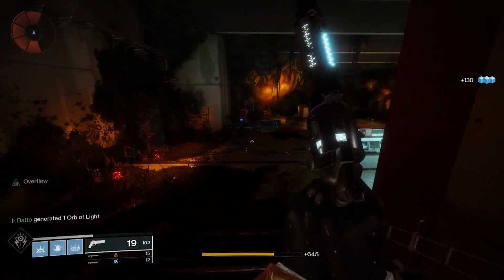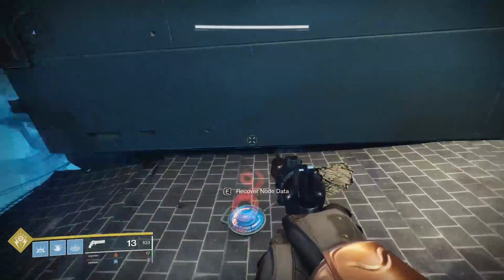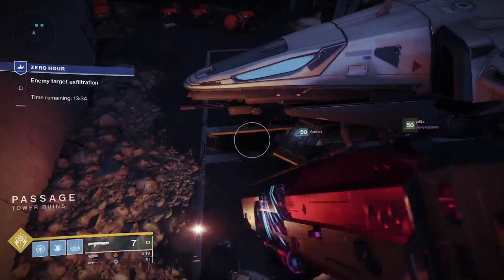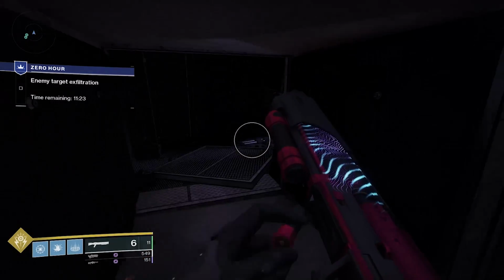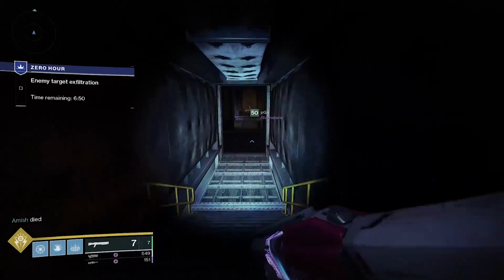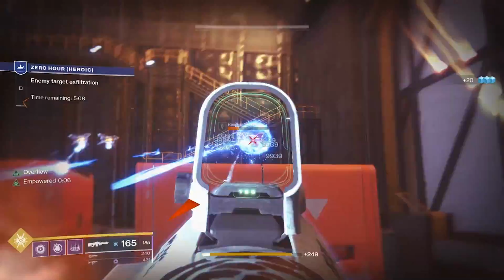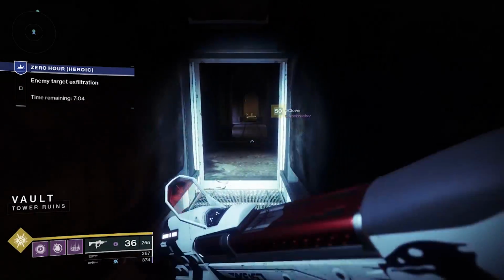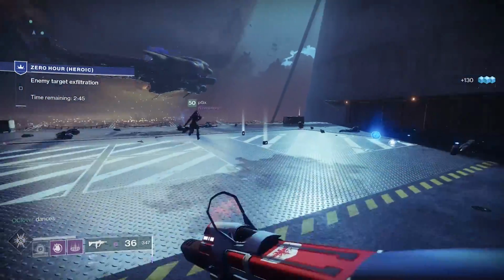Destiny 2: How to Get Outbreak Perfected & Catalyst - Exotic Pulse Rifle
Outbreak Perfected, aka Outbreak Prime is back and even better than it was in Destiny 1.  Here's my guide on how to get it, along with getting the catalyst, which involves the Heroic mode route that you need to take.

To start:
Grab the quest from The Rig (follow path in video)
Visit 6 Lost Sectors (EDZ: Widow's Walk, Atrium, Whispered Falls, The Drain) (Nessus: The Rift, Carrion Pit)
Go to the Farm and visit the basement of the main building to start the mission.
Do the mission.
You did it.

If you are having difficulty getting the quest, make sure you have completed the campaign.  Then, make sure you have done Enemy of my Enemy, which is part of the Titan world quest, aka the Rat King quest.  Then make sure you go and save the Captain and kill the Knight.  If that all fails, try another character because we think it is bugged.

Heroic mode vault path: second from the left, up, left, up, up, right, right, down, right, right, up, up, left, up.